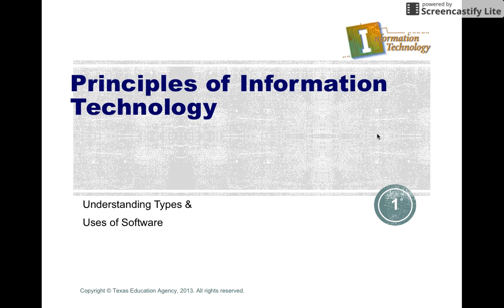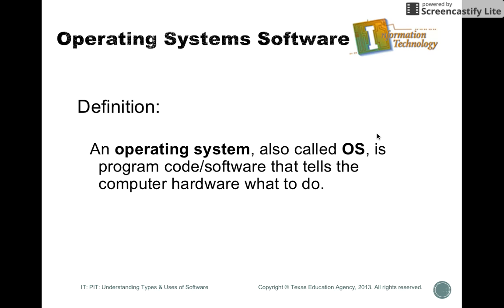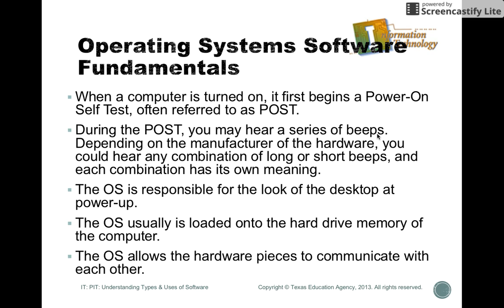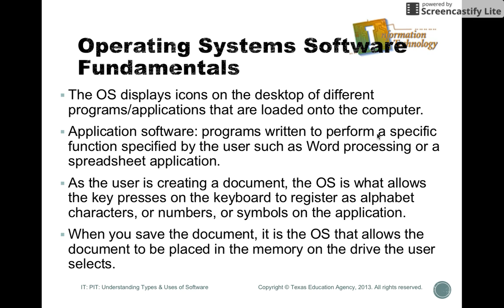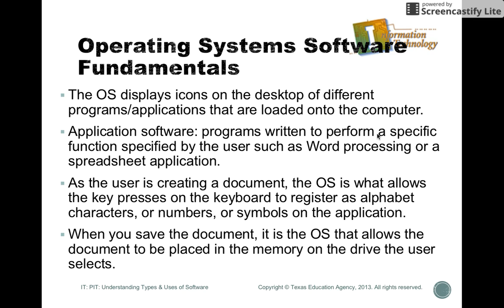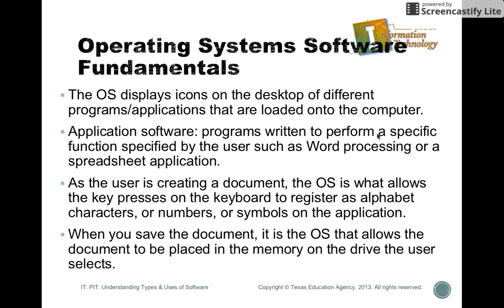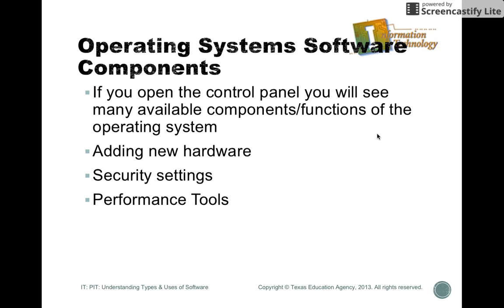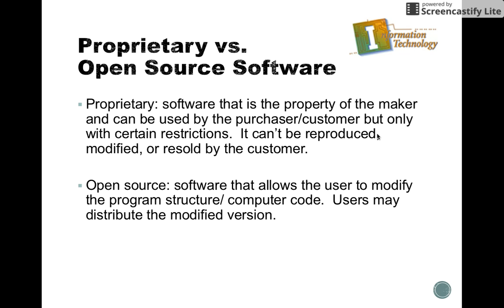Nov 19 2017 3 56 PM